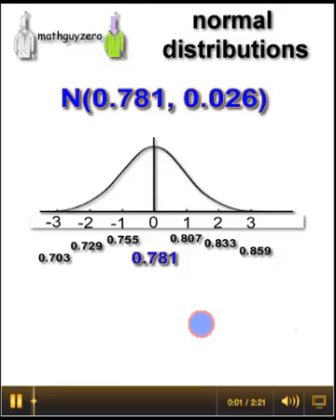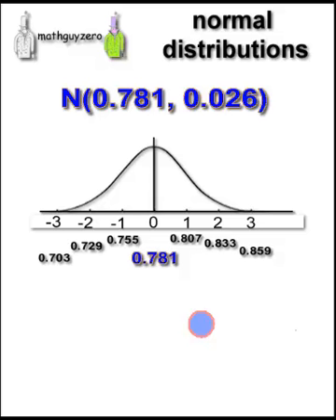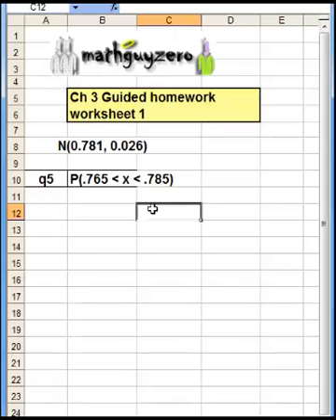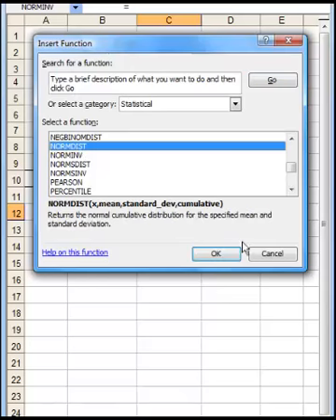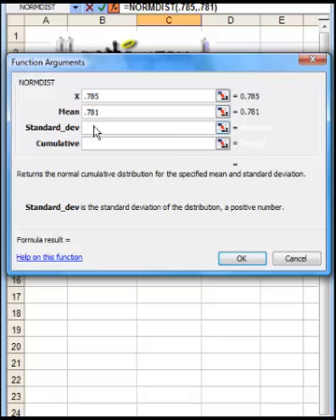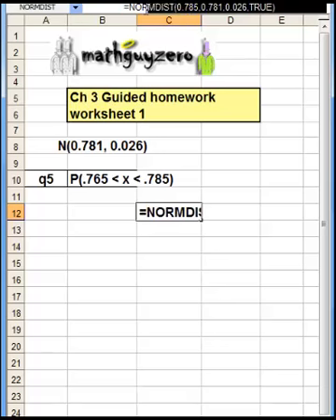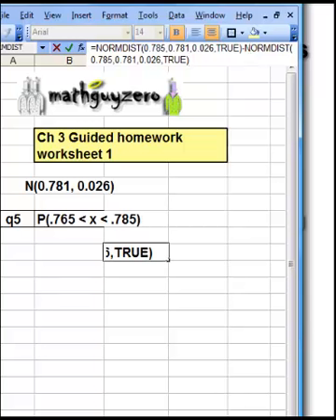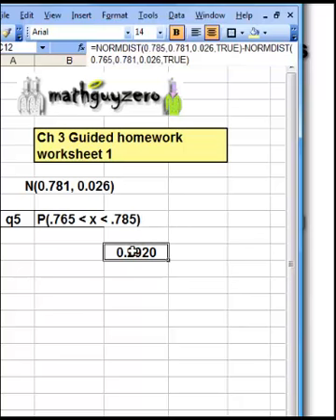z score distribution qu05